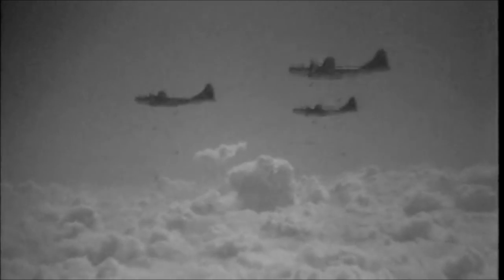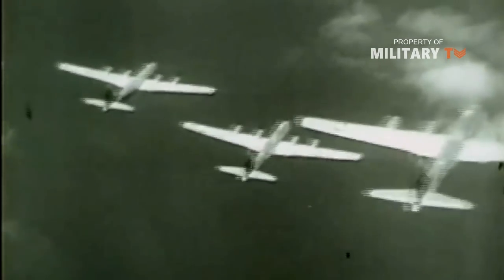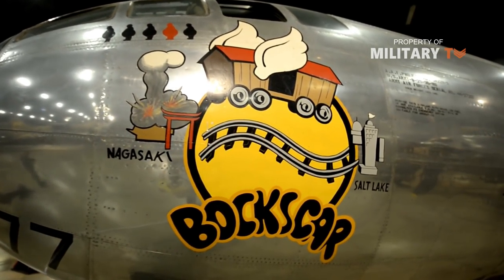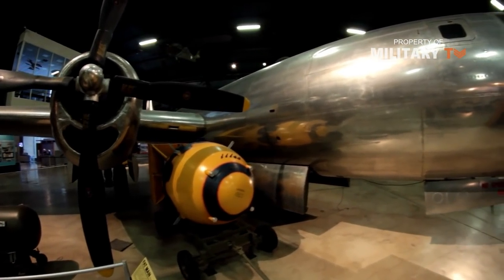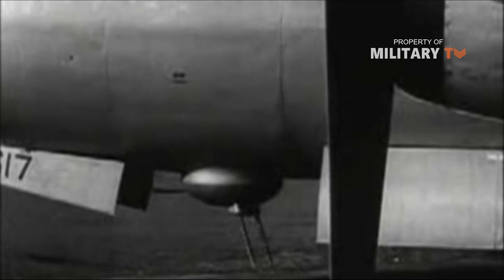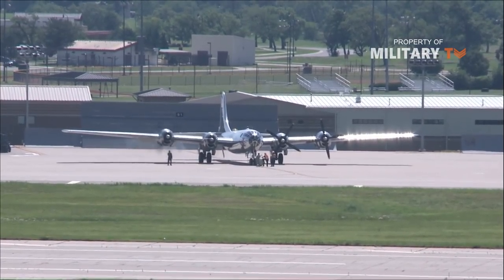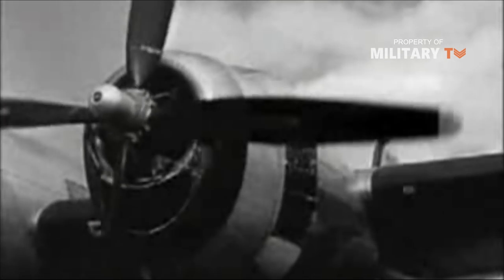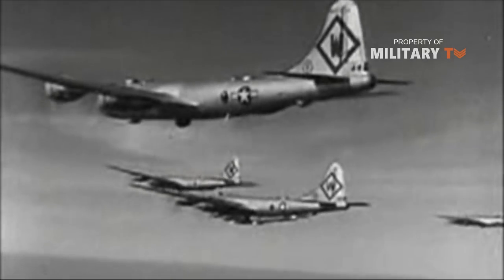B-29 Superfortress | WWII Planes Series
Hello everyone you're watching the channel Military TV, today we'll show you Boeing's B-29 Plane. Boeing's B-29 Superfortress was the most sophisticated, propeller-driven and the first bo-mber to house its crew in pressurized compartments. The B-29, like the Boeing B-17 Fling Fortress before it, was developed to a US Army Air Corps requirement for a high-level heavy bo-mber capable of extended operational ranges and increased payloads while operating at speeds nearing 400 miles per hour.

The B-29 Superfortress was a mid-wing monoplane design centered around a tubular fuselage powered by four large air-cooled radial piston engines. The pencil-like fuselage was heavily-glazed at the nose and provided the characteristic appearance for the series. Crew accommodations included ten personnel made up of pilots, bo-mbardiers, navigators, specialists and dedicated gu-nners. All weapon systems were held in electrically-powered turret "barbettes" operated by way of integrated periscopes and fitted in dorsal, ventral and tail gu-n positions.